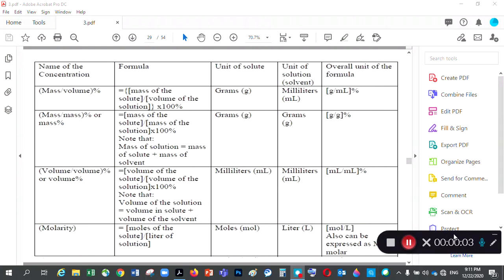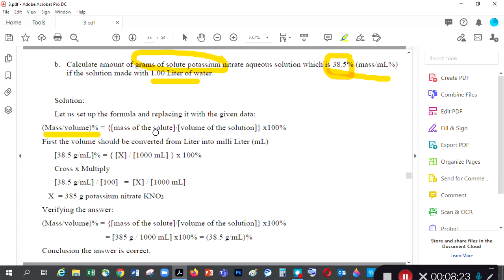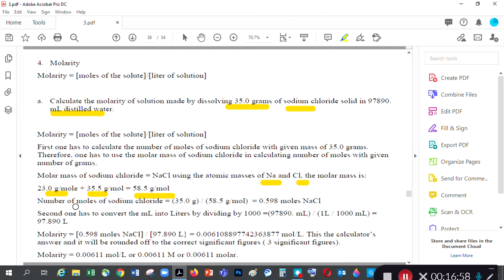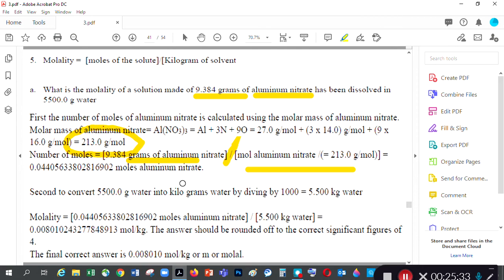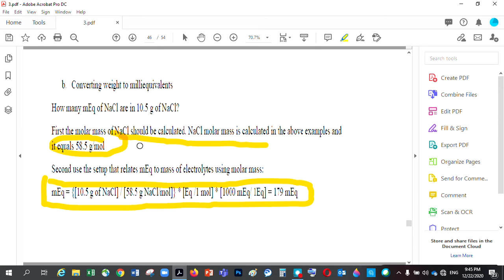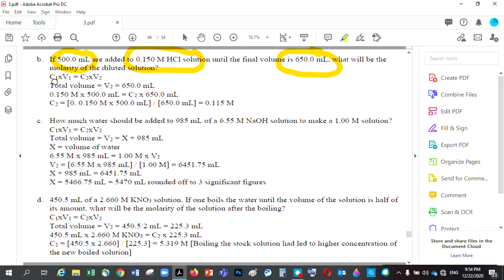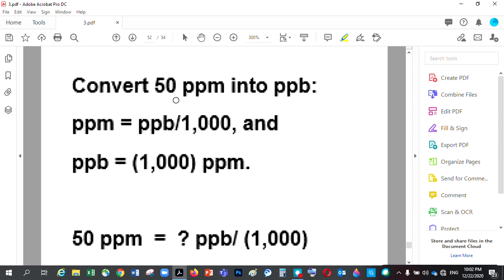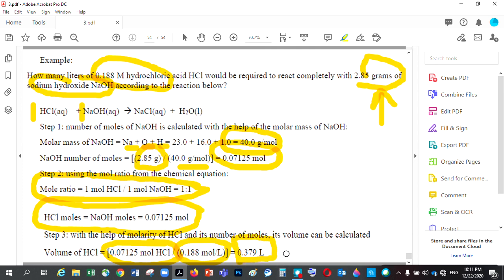Principle of Chemistry 1 Stoichiometry Module – Part 2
This Module/Chapter covers the mole calculations and its relationships to the number of molecules, atoms and formula unit. Also, it covers the empirical formula in more detailed aspects.
All type of molarity rules and its related formulas and calculations are covered with several examples.